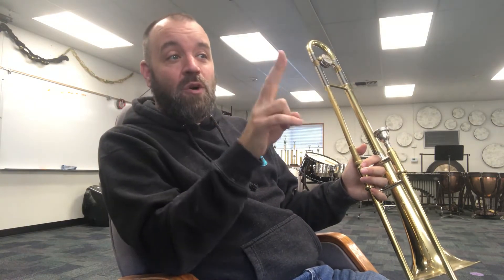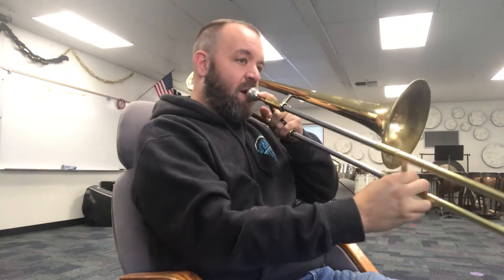Trombone dragon slayer